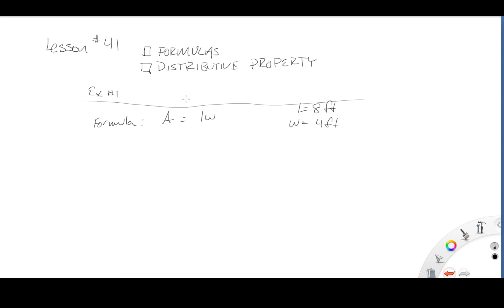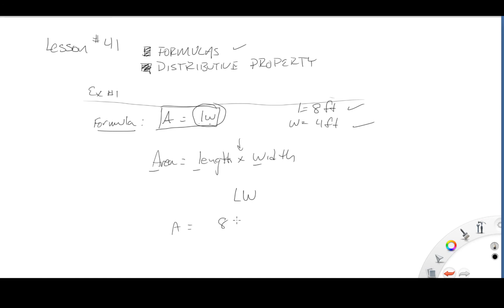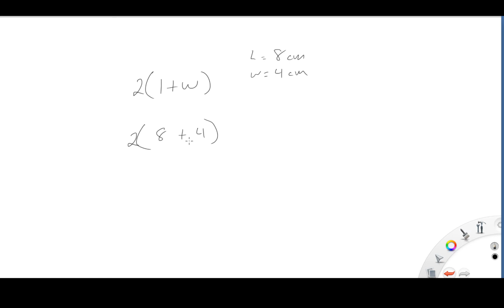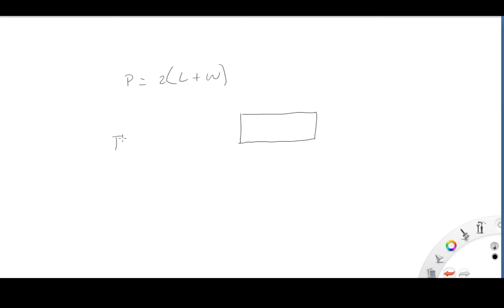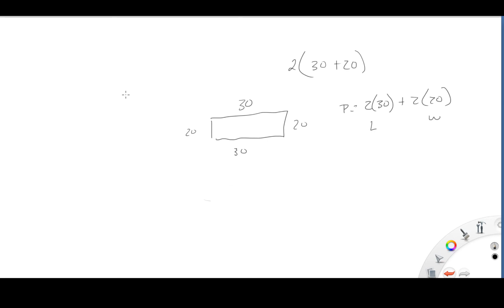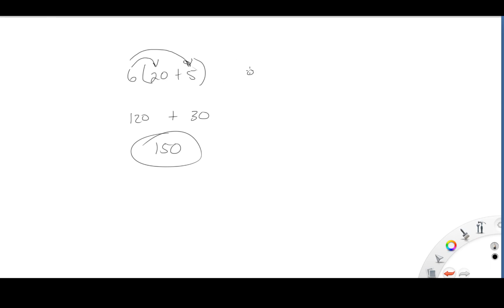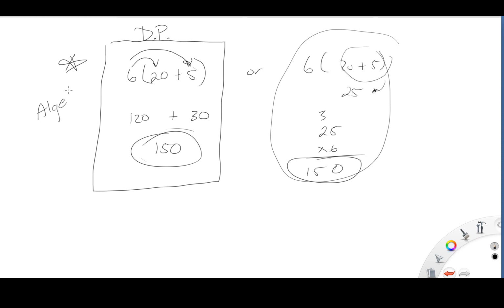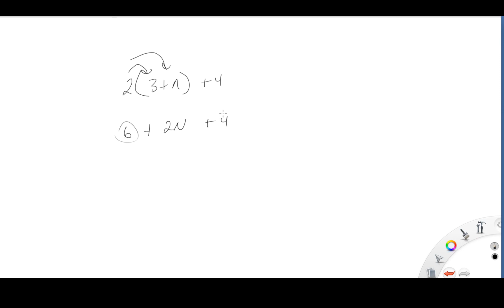Course 2 / Lesson 41